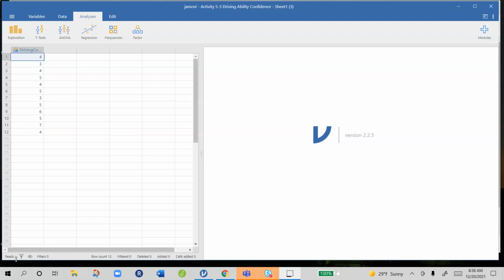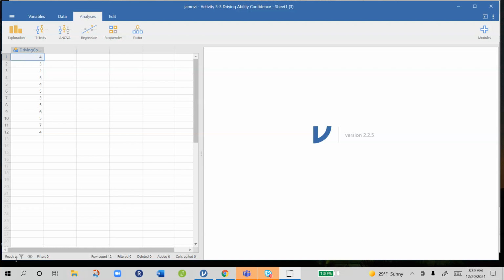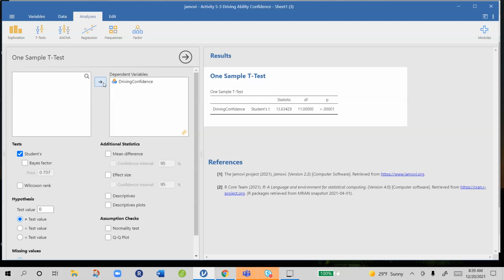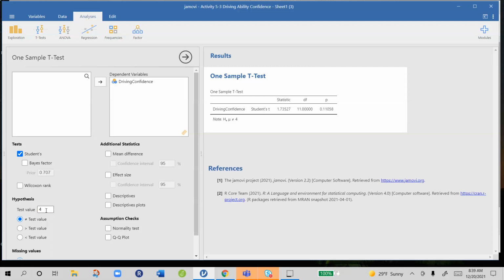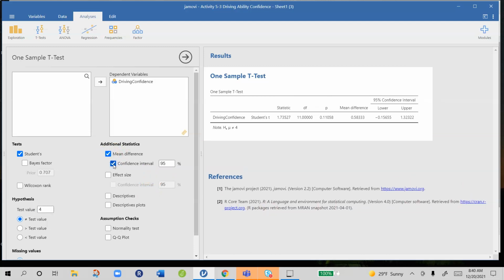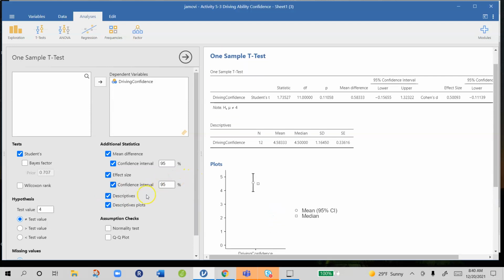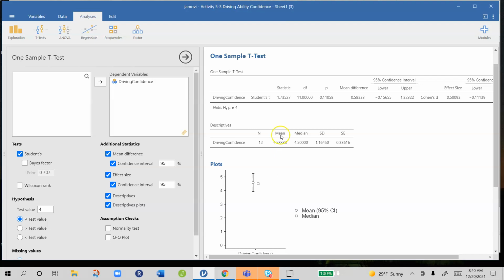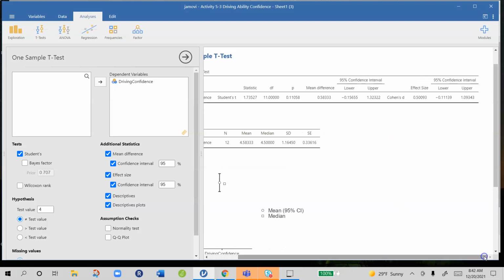Activity 5-3 in jamovi